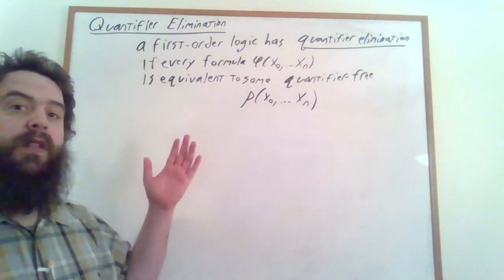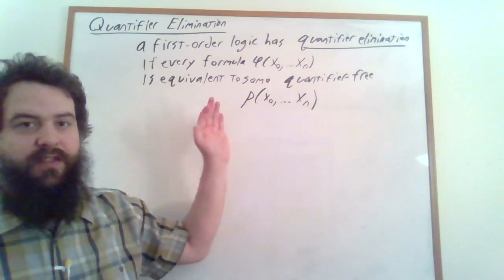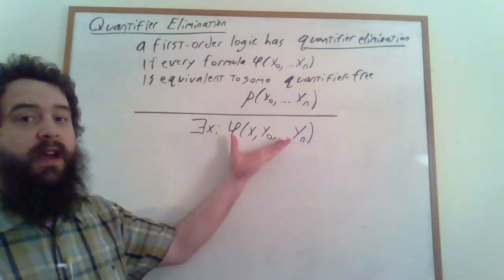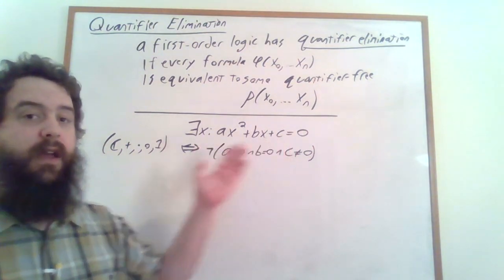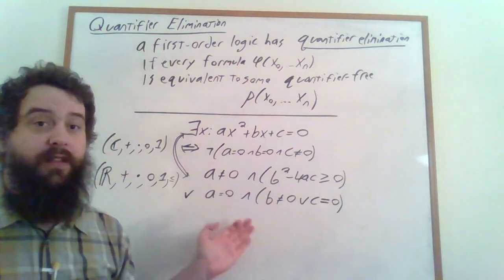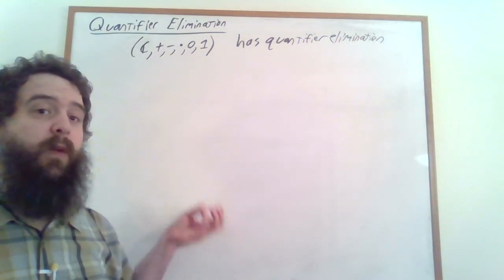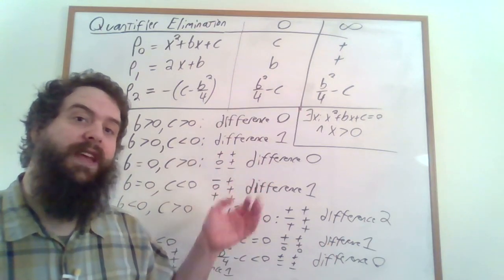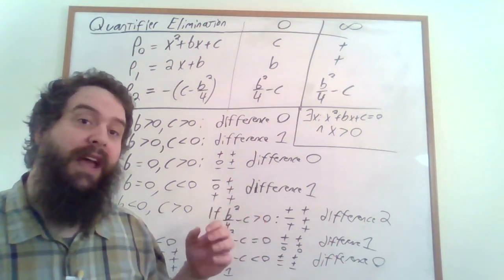Regular Languages and Model Theory 21: Quantifier Elimination on Fields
In this video, I introduce the concept of quantifier elimination, and show that the complex numbers with + and * has quantifier elimination. I also demonstrate Sturm's Theorem, which plays a critical role in the quantifier elimination procedure for the real numbers.

The literature will very often talk about quantifier elimination on algebraically closed fields (of characteristic 0) or real closed fields. These are the classes of structures that are first-order equivalent to the complex or real numbers respectively, so one is essentially just studying the first-order logic of the complex or real numbers.

Generally, the study of the sets of solutions to systems of polynomial equations is called Algebraic Geometry and those solutions are called algebraic varieties.

Nicolas Ford's "A Model-Theoretic Proof of Hilbert's Nullstellensatz" walks through the quantifier elimination procedure for algebraically closed fields and its applications to abstract algebra.

The lecture notes below discuss some of the geometric applications of the decision procedure for the real numbers, and a proof of Sturm's theorem and quantifier elimination on the reals:

Note that there are also applications of the decision procedure for the real numbers to analysis: the epsilon-delta definition of a limit (of polynomials) can be expressed in this first order logic.

00:00 Quantifier Elimination
12:38 Complex Numbers
31:16 Real Numbers
35:38 Sturm's Theorem